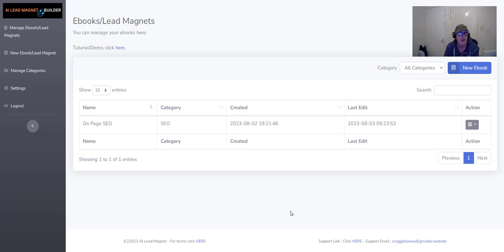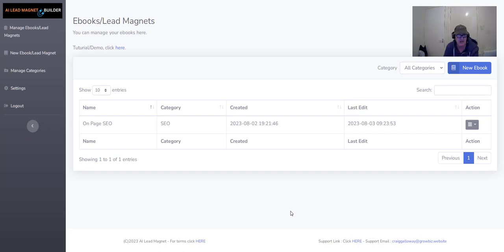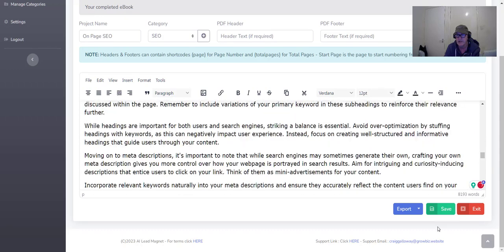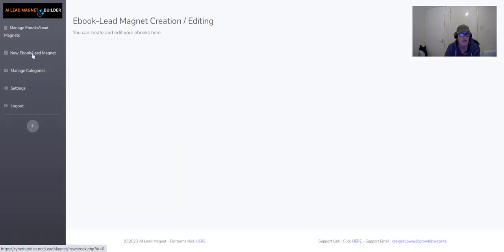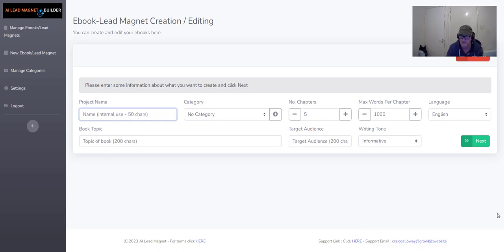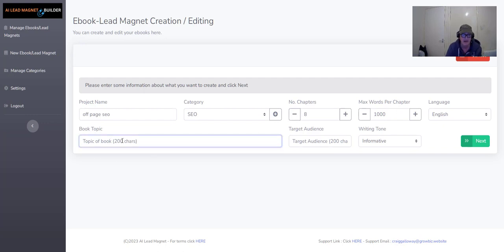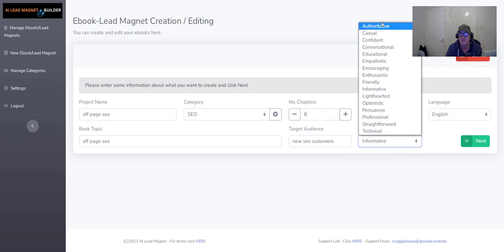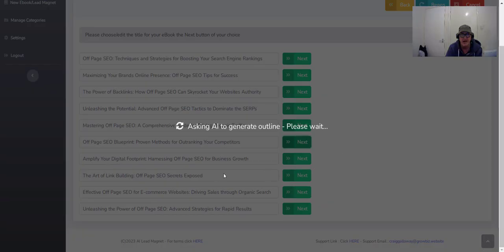AI Lead Magnet Builder Introduction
AI lead magnet builders are tools that use artificial intelligence to help you create lead magnets that are more likely to convert. These tools can help you with everything from generating lead magnet ideas to writing persuasive copy to designing engaging content.

Here are some of the benefits of using an AI lead magnet builder:

Increased conversions: By using an AI-powered generator, you can create lead magnets that are tailored to your audience's interests, increasing the likelihood that they will convert into leads for your business.

Improved engagement: A well-crafted lead magnet can be a powerful tool for engaging your audience and building trust with them. With an AI-powered generator, you can create content that is both valuable and engaging.

Save time: AI lead magnet builders can automate many of the tasks involved in creating lead magnets, freeing up your time to focus on other aspects of your business.

Here are some tips for creating an effective lead magnet with an AI lead magnet builder:

Start with a clear goal in mind. What do you want to achieve with your lead magnet? Do you want to generate leads, build trust, or educate your audience?

Know your audience. What are their interests? What are their pain points? What kind of content would they find valuable?

Keep it simple. Your lead magnet should be easy to understand and follow. Avoid using too much jargon or technical language.

Offer something valuable. Your lead magnet should be something that your audience will actually want. It could be an ebook, a checklist, a guide, or any other type of content that is relevant to their interests.

Promote your lead magnet effectively. Once you have created your lead magnet, you need to promote it effectively. Share it on social media, include it in your email marketing campaigns, and promote it on your website.